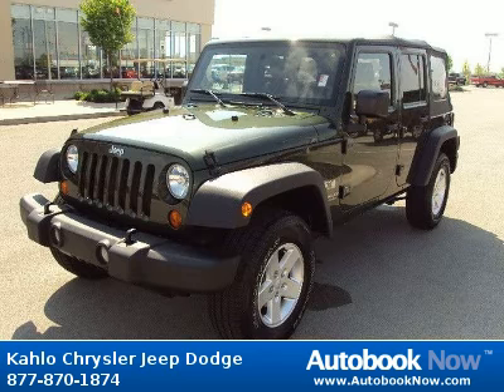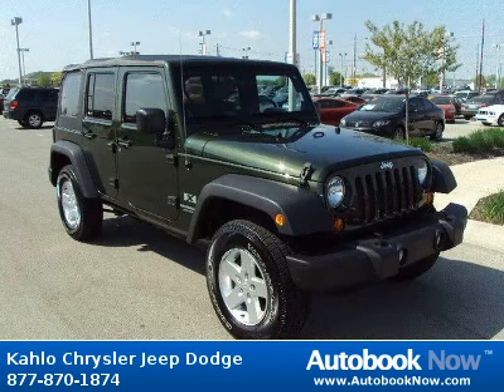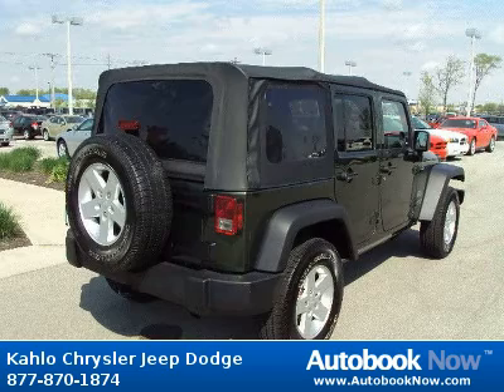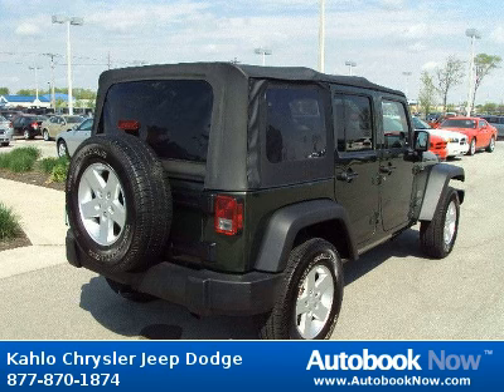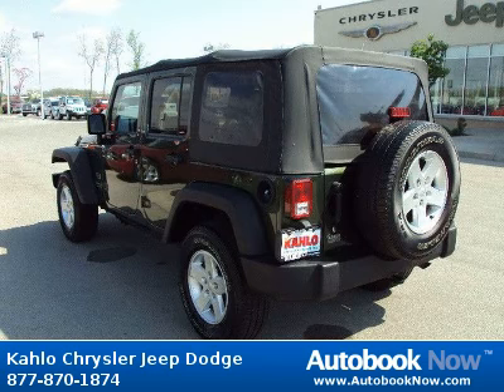2007 Jeep Wrangler in Noblesville IN for Sale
2007 Jeep Wrangler
Stock #: 2J138A
Price: $0
Miles: 60,526
Body Type: SUV
Color: Green
Interior: Dark/Medium Khaki
Transmission: Manual